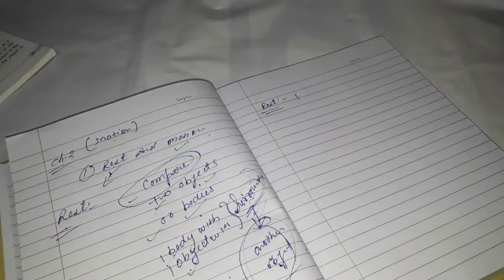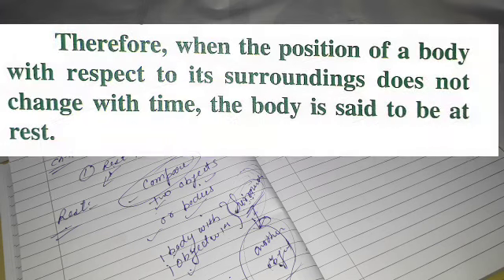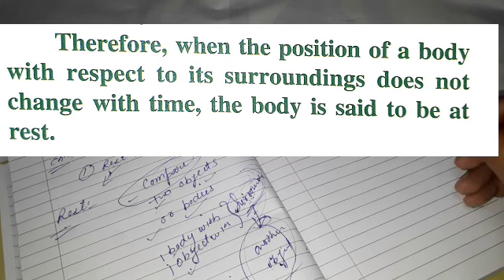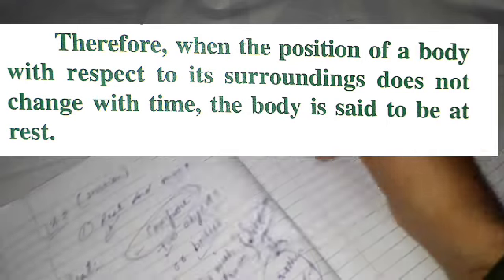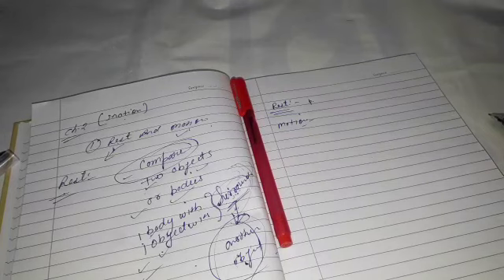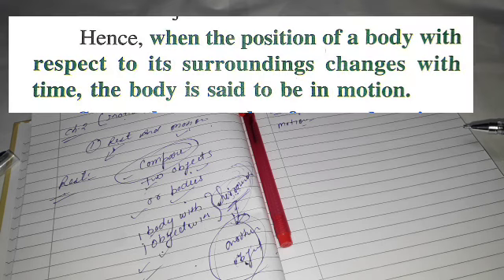ICSE |Ch- 2 |Motion